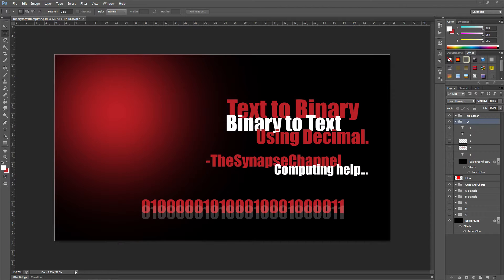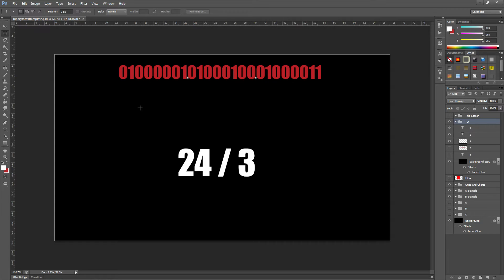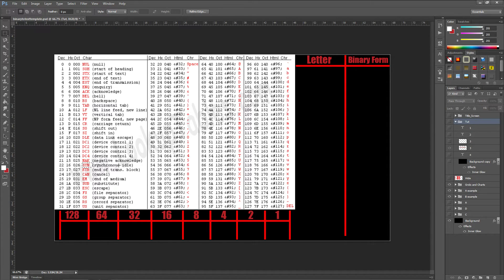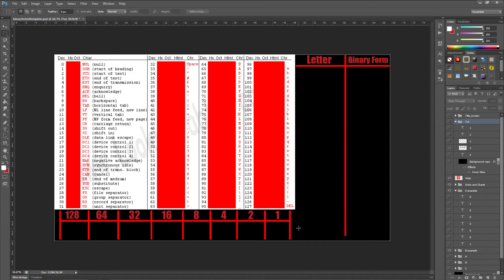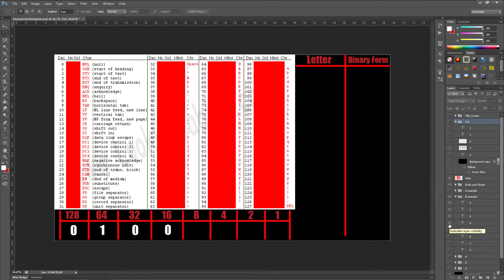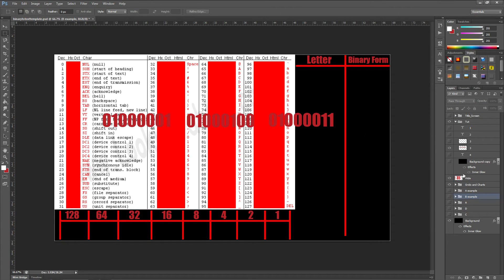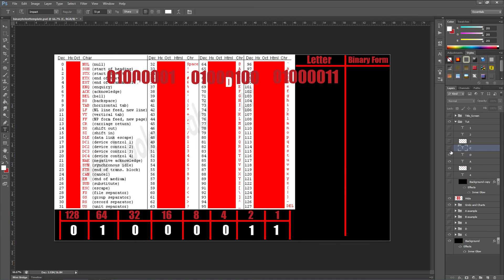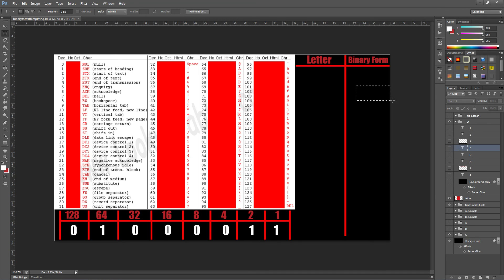How to: Convert Text to Binary | Binary to Text - Decimal Way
Text to Binary | Binary to Text Converter:

Would you like to make sure you're doing it right? Use can use this to check

When people tried to explain this to me, it never made sense. So, I looked for videos and didn't find many, so here... I made one! Hope it helps. Problems? Comment...

Here, today. I present to you a video explaining how to convert text to binary | binary to text using grids and a chart. Hope it helps. If you have any problems, hit me up! And if you want more...

Please Note; The footage is taken from a Twitch TV live stream I did - You can find me there regularly!!!
Share my channel like a beast!

Streams most days of the week at 6PM!

Leave your ideas/thoughts in the comment section below.

Like this video if you're a boss and read all of this!